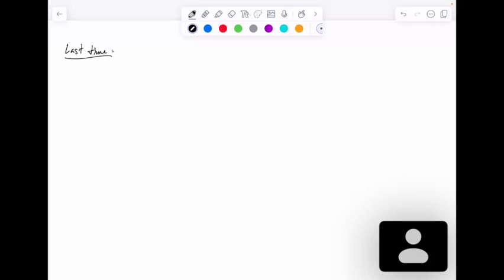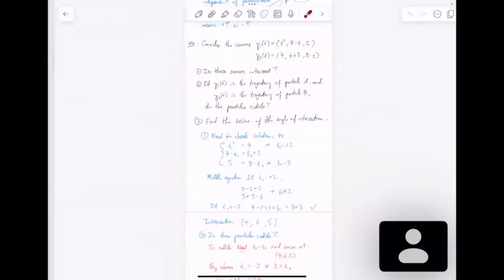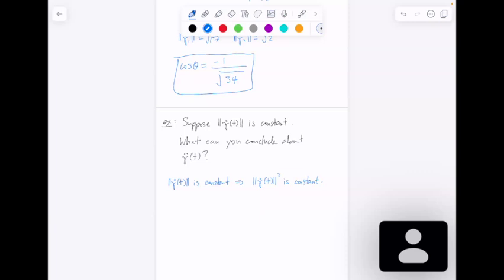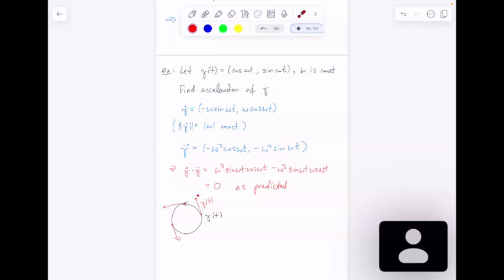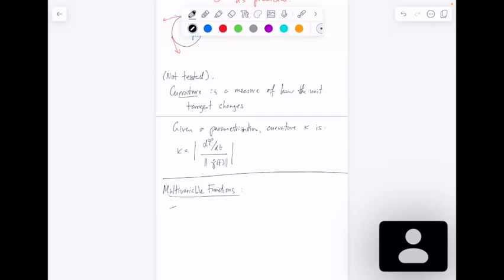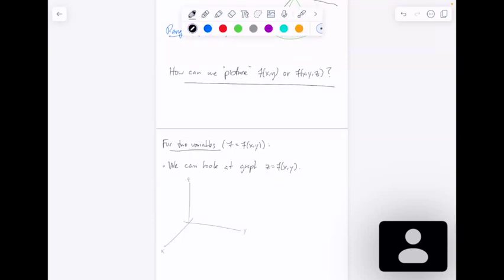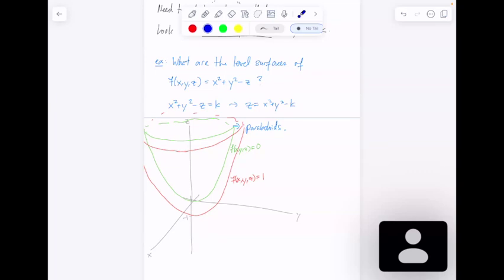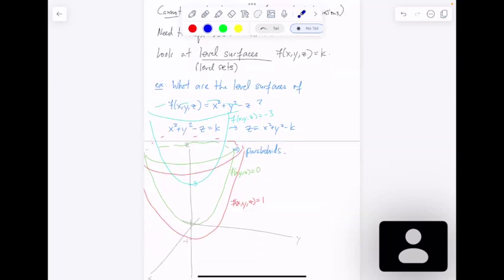Lecture 12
(Week 5) Velocity and acceleration (cont.); level sets/contours of multivariable functions.